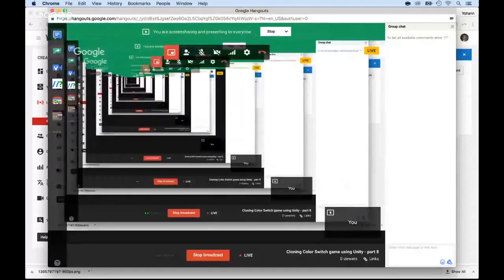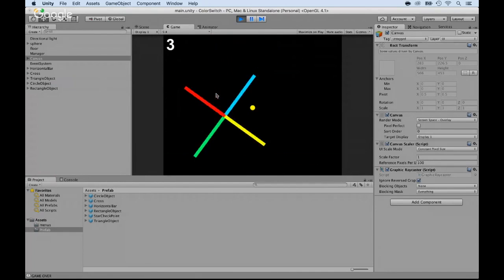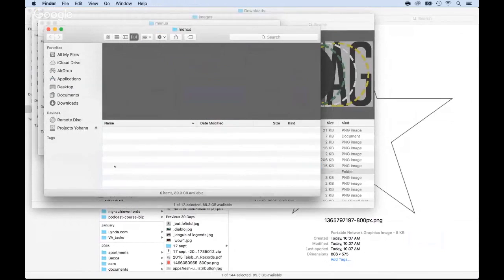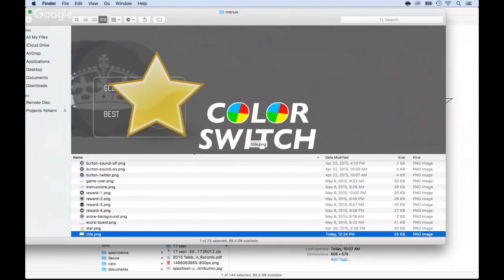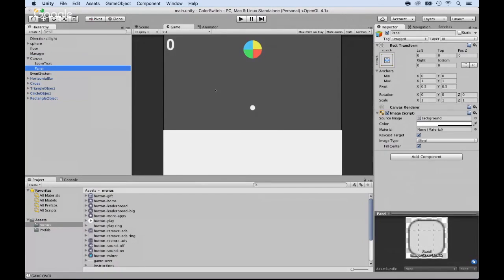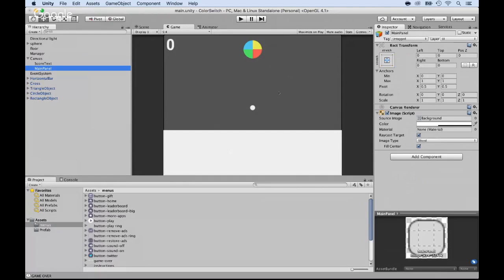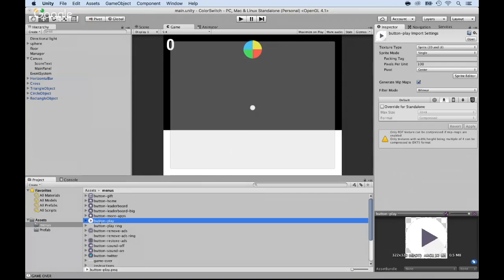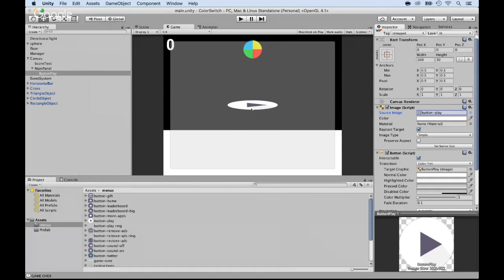40 Designing the Main Menu panel in Unity